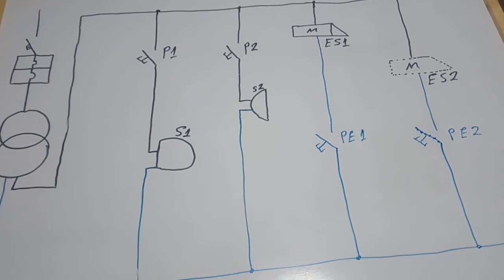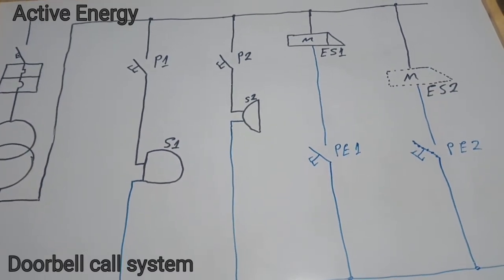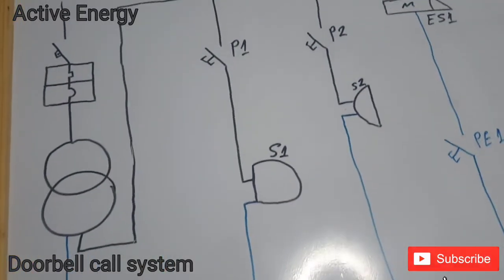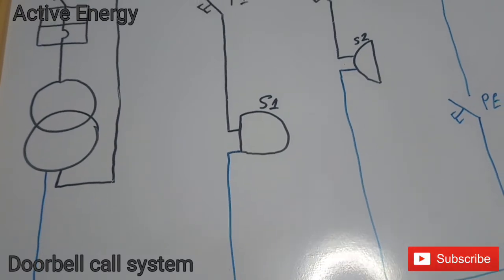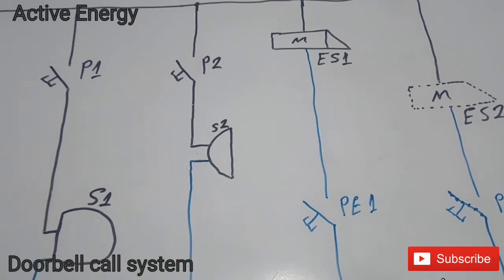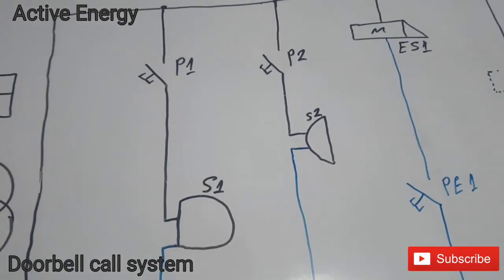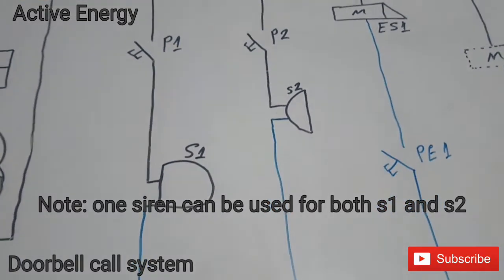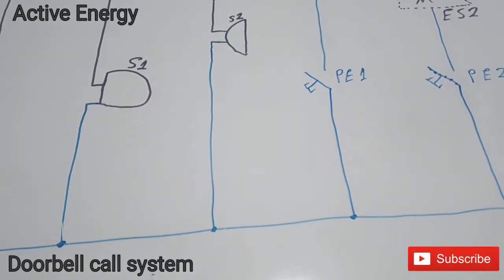Doorbell call system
Simplified explanation of gate/doorbell system